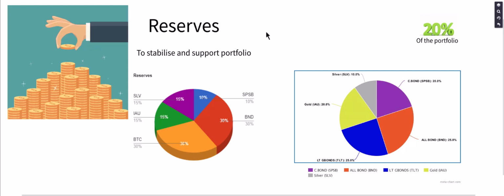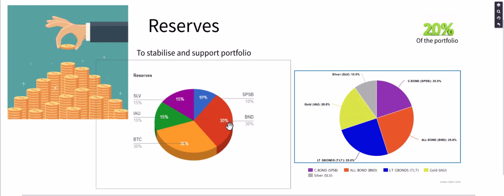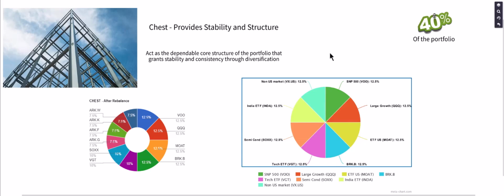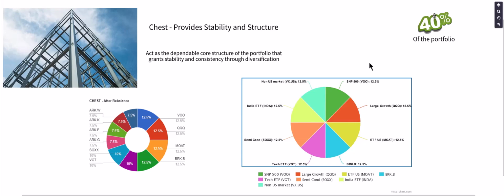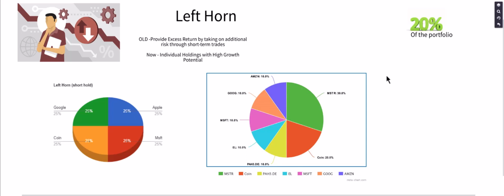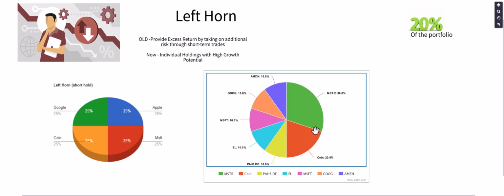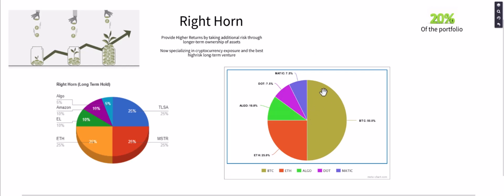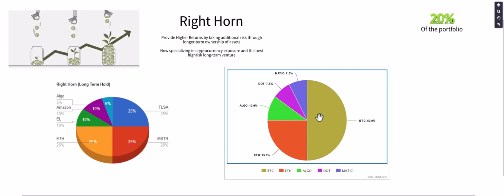Acorn Productions Portfolio Rebalance - Weekly Update (03/10/23)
This video is a weekly recap that includes a portfolio rebalance that occurs every two months. This is an opportunity to continuously improve the portfolio and reflect on how to make it more aligned with the underlying strategy.

Etoro - AcornProductions